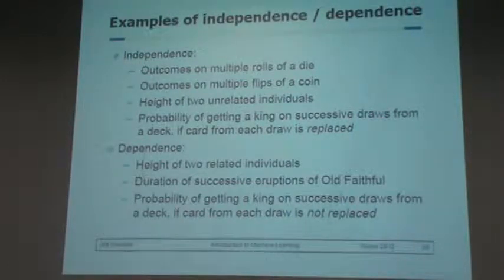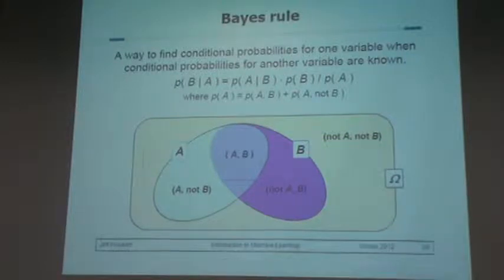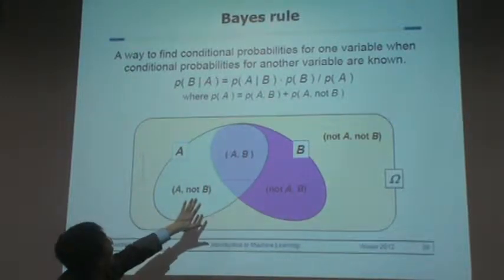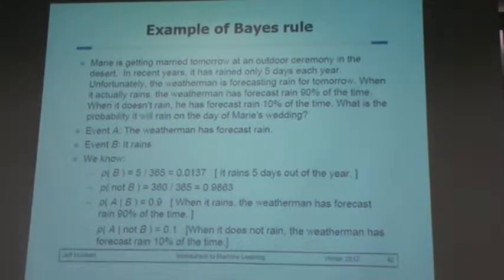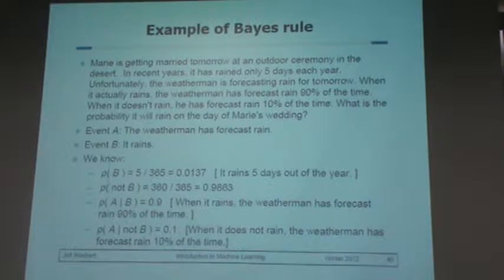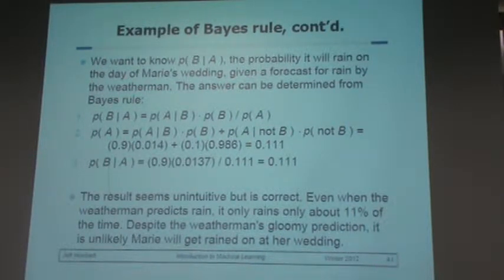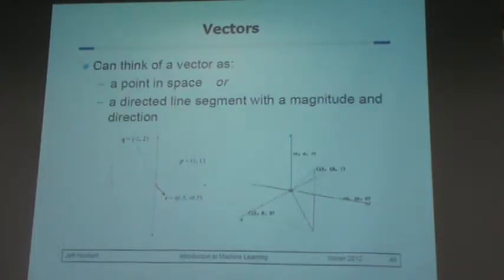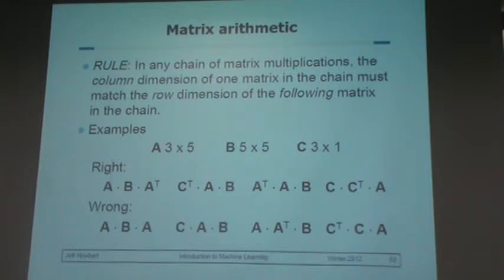CPSC552 Week2 (2B 02 03 2015)